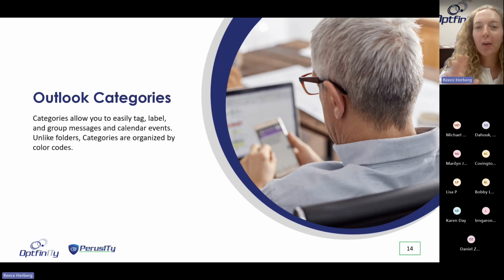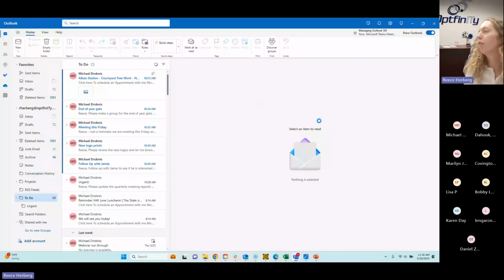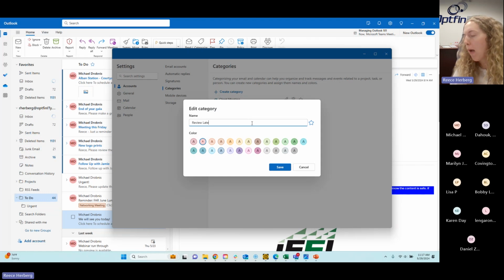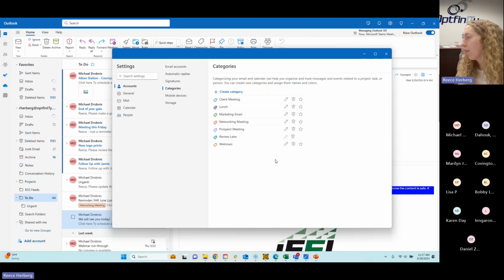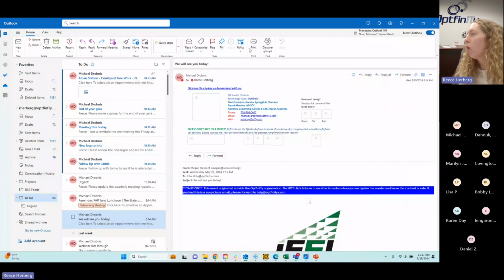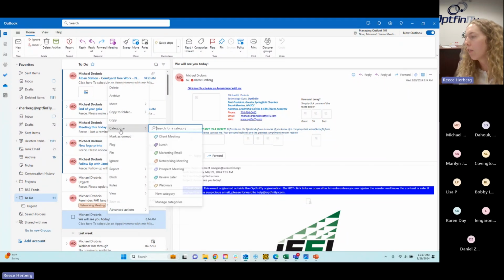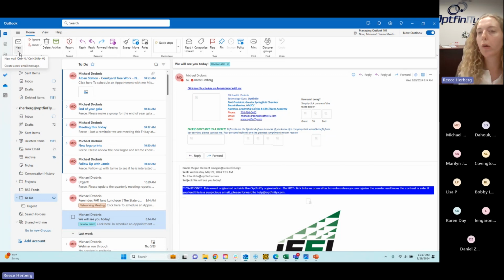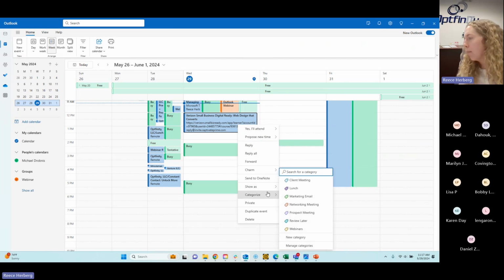How to Use Outlook Categories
Learn how to use Outlook Categories to organize your inbox and calendar.